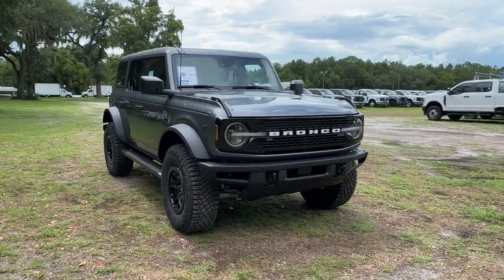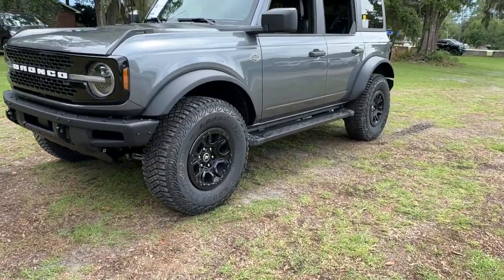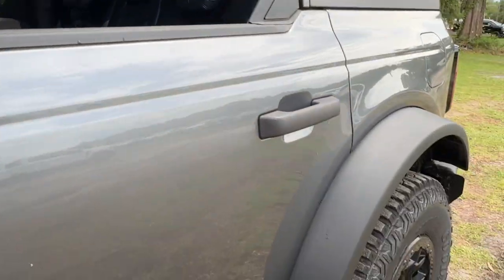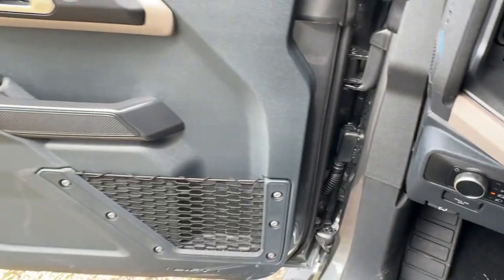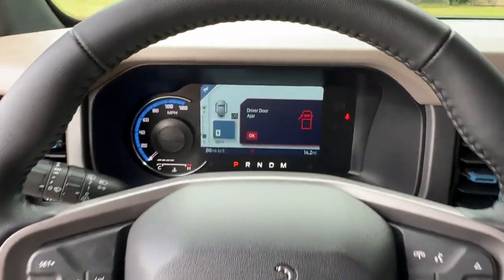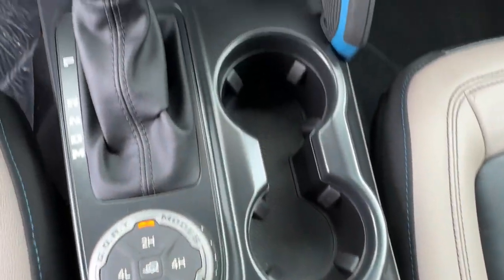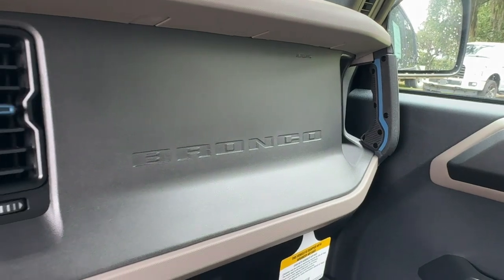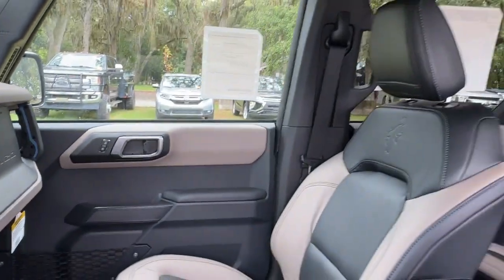2024 Ford Bronco Jacksonville, Orange Park, Gainesville, Ocala, Lake City, FL STKA66176B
Carbonized Gray Metallic New 2024 Ford Bronco Wildtrak available in Starke, Florida at Murray Ford Superstore. Servicing the Jacksonville, Orange Park, Gainesville, Ocala, Lake City, FL area.

13447 US Hwy 301 S

Carbonized Gray Metallic 2024 Ford Bronco Wildtrak 352A 2.7L EcoBoost V6 4WD ~~SHAZAM~~ ~MARKET VALUE PRICING (MVP) WE SHOP THE MARKET DAILY TO MAXIMIZE YOUR SAVINGS~ ~BLUETOOTH WIRELESS CONNECTION~ *KEYLESS ENTRY* *FULL POWER WINDOWS LOCKS & MIRRORS* ~BACK UP CAMERA~ *CRUISE CONTROL* *PREMIUM WHEELS* *STEERING WHEEL CONTROLS* *MULTI-ZONE CLIMATE CONTROL* Bronco Wildtrak 352A 4D Sport Utility 2.7L EcoBoost V6 10-Speed Automatic 4WD Carbonized Gray Metallic Medium Sandstone w/Black Onyx w/Heated Leather-Trimmed/Vinyl Bucket Seats 4-Wheel Disc Brakes 4.7 Axle Ratio ABS brakes AM/FM radio: SiriusXM with 360L Auto High-beam Headlights Auto-dimming Rear-View mirror Automatic temperature control Brake assist Compass Connected Navigation Delay-off headlights Driver door bin Driver vanity mirror Dual front impact airbags Dual front side impact airbags Electronic Stability Control Emergency communication system: 911 Assist Equipment Group 352A Mid Package Exterior Parking Camera Rear Front anti-roll bar Front Bucket Seats Front Center Armrest Front dual zone A/C Front fog lights Front reading lights Front wheel independent suspension Fully automatic headlights Heated door mirrors Heated front seats Heated Leather-Trimmed/Vinyl Bucket Seats Illuminated entry Integrated roll-over protection Leather Shift Knob Low tire pressure warning Navigation System Occupant sensing airbag Outside temperature display Overhead airbag Overhead console Panic alarm Passenger door bin Passenger vanity mirror Power door mirrors Power steering Power windows Rear window defroster Remote keyless entry Security system Speed control Split folding rear seat Steering wheel mounted audio controls SYNC 4 Tachometer Telescoping steering wheel Tilt steering wheel Traction control Trip computer Variably intermittent wipers Voltmeter Wheels: 17 Black High Gloss-Painted Aluminum.brbrbr15 Year 150000 mile warranty at no cost applies to all vehicles excluding Transit Vans DRW Trucks any SVT Models or lifted/modified Trucks. All vehicles will have a $899.00 dealer fee added to the total sale price (excludes AZD and X plan customers). Taxes tag and title fees will be added to all vehicles in accordance with state laws of customers registering address.